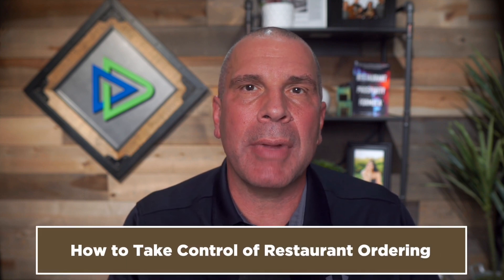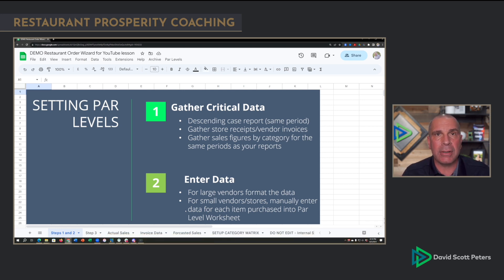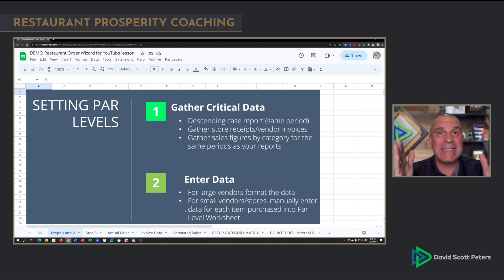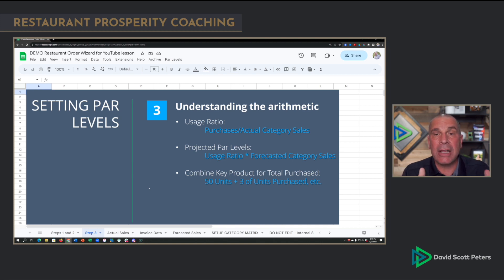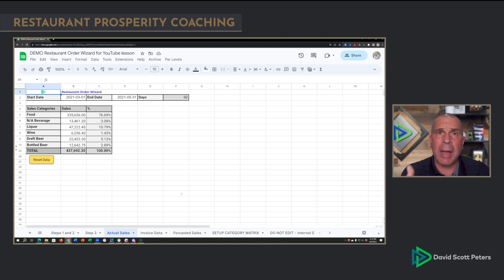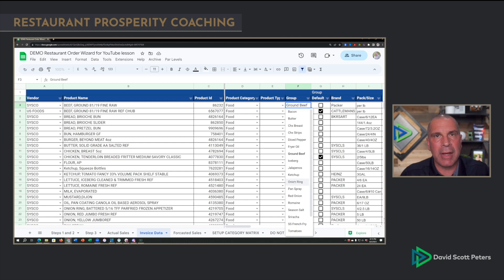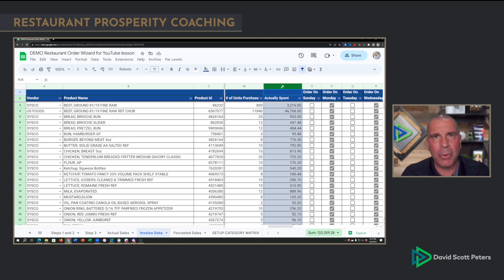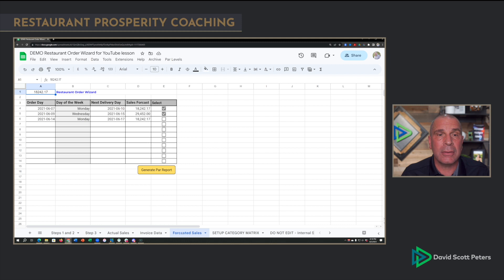The Math Behind Accurate Restaurant Ordering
The Math Behind Accurate Restaurant Ordering --- As a restaurant owner, are you afraid to give up ordering because everyone else orders too much product? In this video I'm going to share with you how you can implement a system where anyone who is trained to count can place darn near a perfect food order when they know the math behind accurate restaurant ordering.

The Restaurant Order Wizard is a part of my Restaurant Prosperity Coaching systems library. When correctly used it truly can change your world. Using it and the right data, I could place an order from my desk here in Phoenix, Arizona, more accurately than anybody in your kitchen. Imagine what it could mean for you if you had a system like this in place. Now I'm going to teach you the math behind it so you can create it yourself.

To set your par levels for ordering properly using the Restaurant Order Wizard, several things need to happen:
1. Gather the right information. If you're using software it's easy to export and dump information in an Excel spreadsheet or document and then copy and paste it into the spreadsheet because the equations are easy. If you’re not using food and beverage software for managing inventory and ordering and recipe cards and such, you're going to have to gather the data. Grab a descending case report from all your vendors. Make it for the same time period so that it all lines up. Put it in the spreadsheet. Gather any store receipts, any vendor invoices that you can think of that has food product on it such as a run to Costco or Smart and Final.  Maybe the produce vendor handwrites their invoices, so somebody has to get that data as well for the same date ranges.
2. Enter your data. Compile it, put it all together. For the large vendors, you can copy and paste the data. For the smaller vendors we literally have to type it in into the spreadsheet, and I'll show you what that looks like in a second.

These are the math equations for setting par levels.
a. Usage ratio: you can either use purchases divided by actual category sales, meaning food purchases divided by gross food sales for that same time period. Better yet, if you're using food and beverage software, and you know what your use is, replace purchases with use. That gets even more accurate and more powerful for you, but I'm going under the assumption you don't have that software in place, and you don't have that data, so I’m going to use purchases. I'm going to tell you again, I can order from Phoenix more accurately than you can in your own restaurant if somebody will do an accurate count for me. I don't want to, just so we're clear!
b. Projected par levels: This is your usage ratio we just created times forecasted sales by category for a specific period.
c. Combine key products for total purchased: Assuming you have multiple products from different vendors that are the same product, combine that data to make sure you don't have usage or projected par levels for two different products when it's really the same. Combine that information, which is done automatically  in my spreadsheet.

Watch the video above to get a visual walk-through of how to do these calculations.

With the right data and the three arithmetic equations, you can place an order without any kitchen experience, without any knowledge. The math will not lie. This is so true that if your recipe costing cards call for 6 ounces of French fries, but you've had Lurch on the line putting 8 ounces on every single plate, it's going to order enough food that you put 8 ounces on a plate. It's the way you execute your recipes, not what the ideal should be.